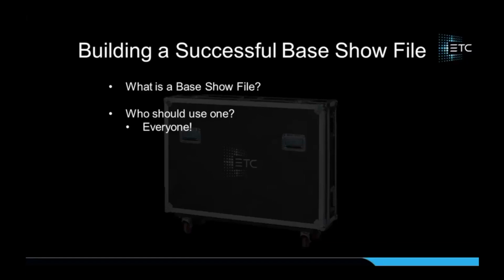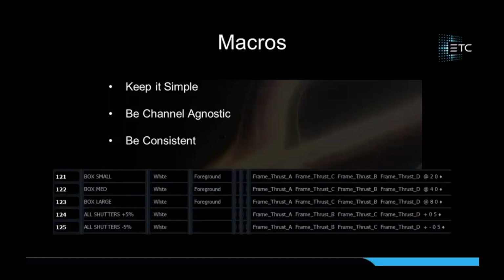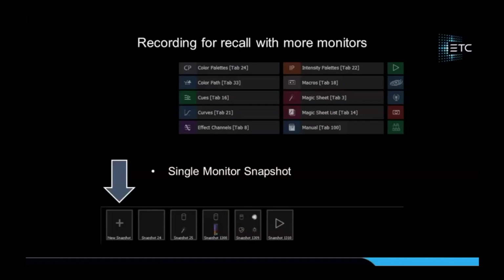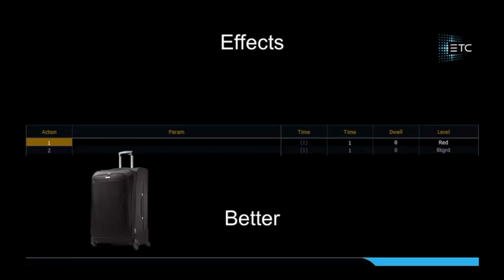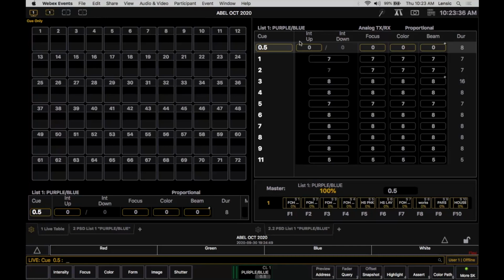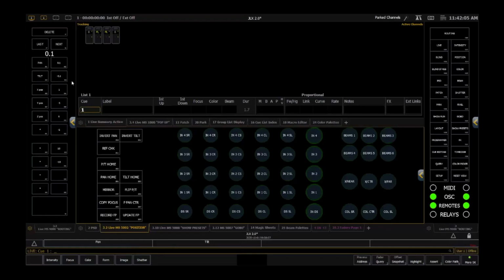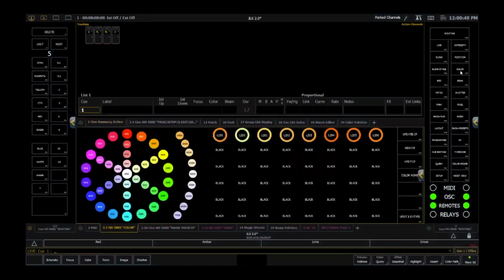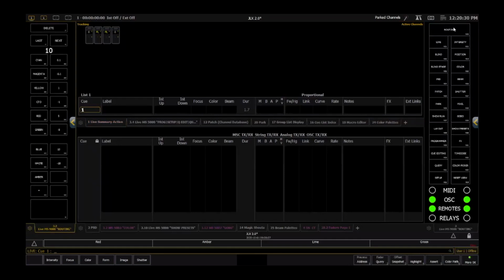Eos Family - Building a Successful Base Show File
Base show files can save a lot of time, in helping you move the tools you have created from one show to the next. In this session, we will talk about getting started on a base show file, how to create tools that are best suited for portability, and discuss maintaining and deploying your base show file with ease.